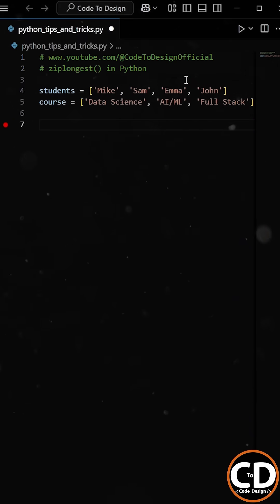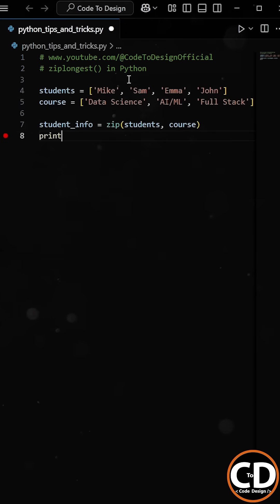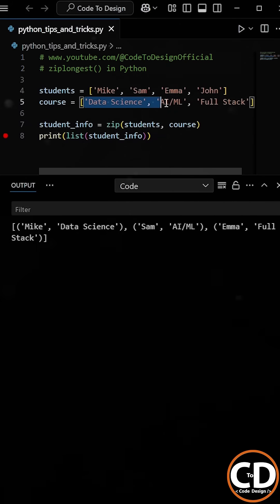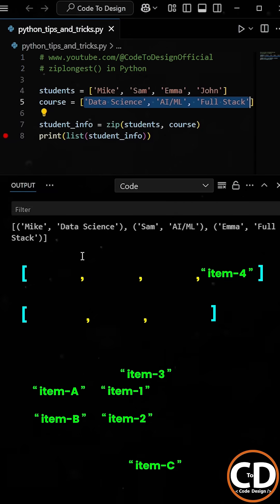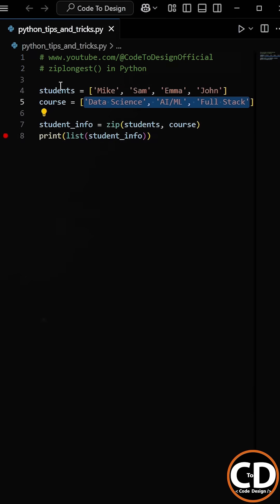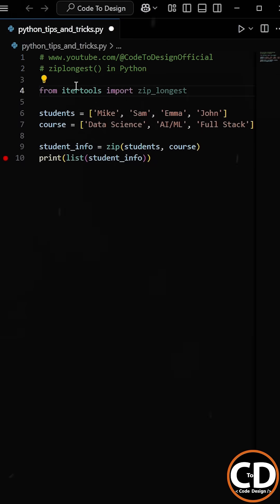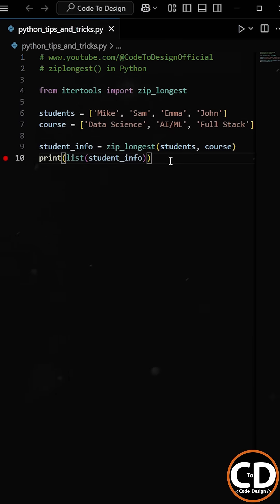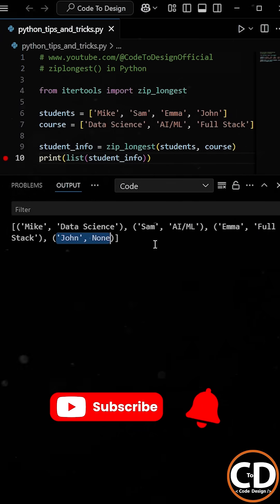Did You Know About This Function In Python?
In this video, we will discuss about this super useful function in python, which makes easy to work with the two un equal length of list.